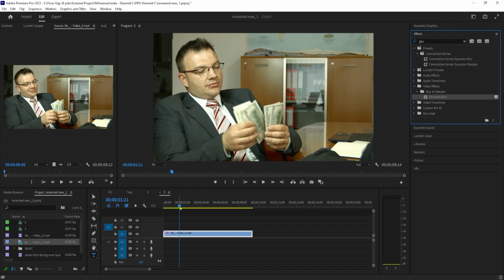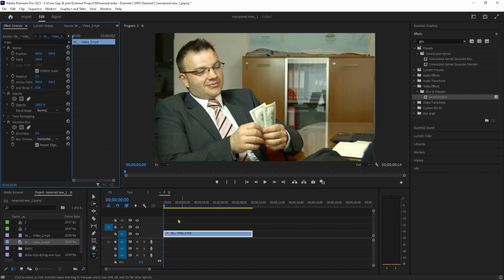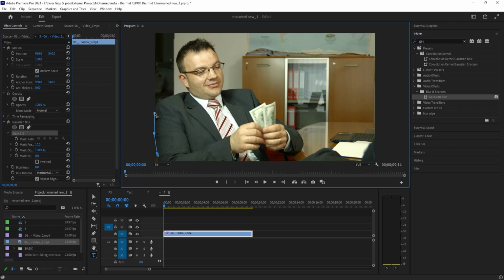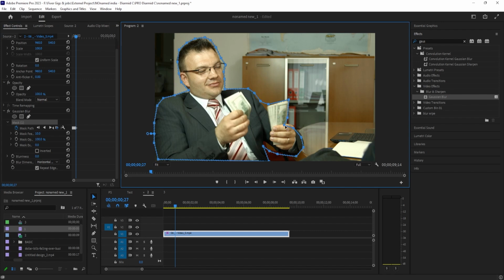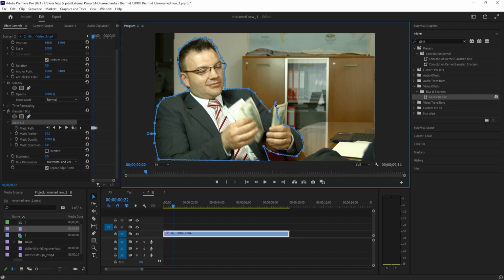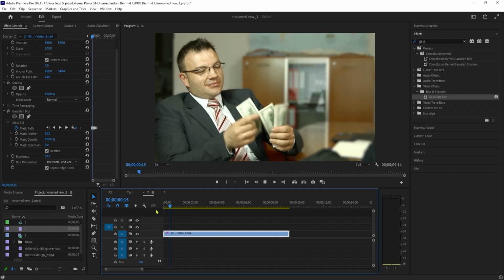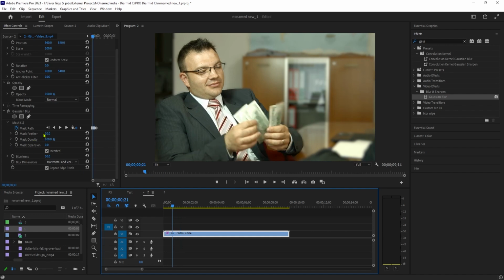How to get Blurry Background in Premiere Pro